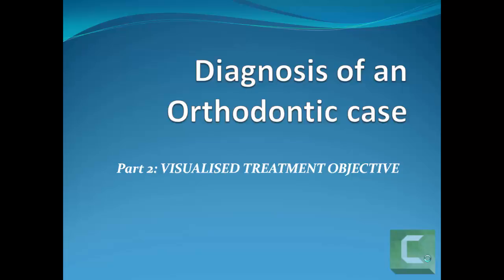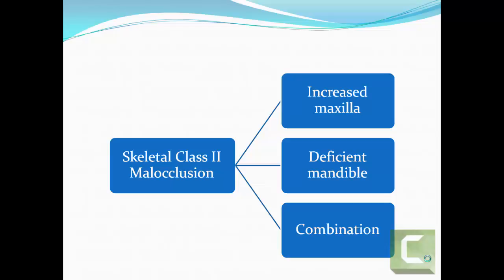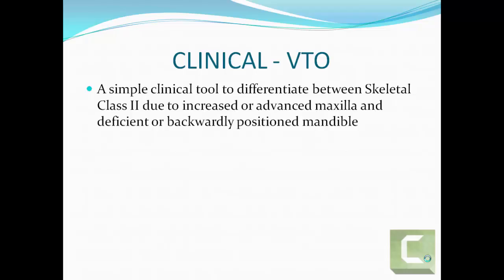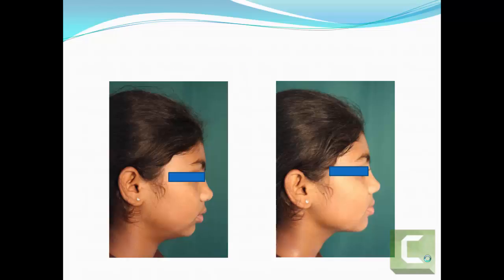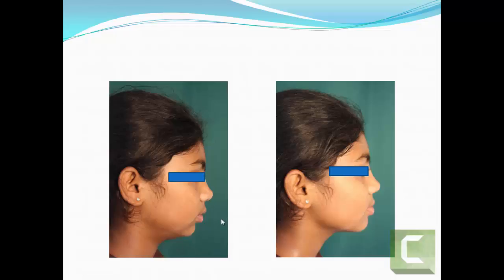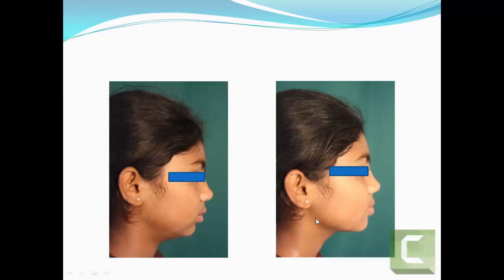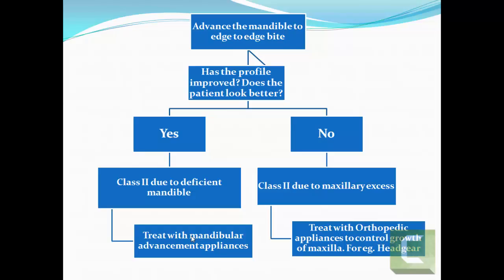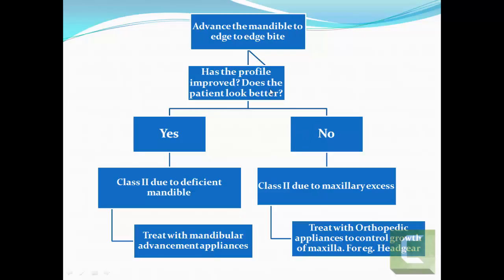VTO- Visualized Treatment Objective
A simple clinical procedure that helps in diagnosing an Orthodontic case